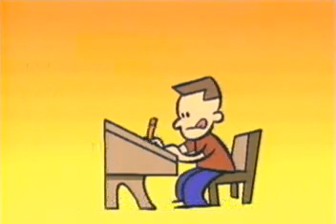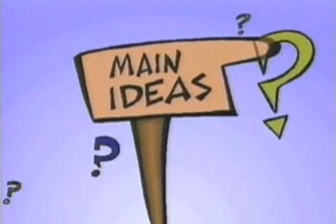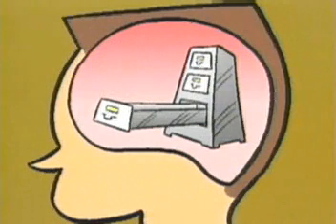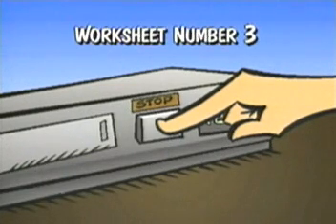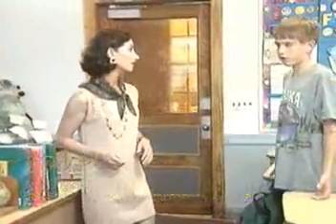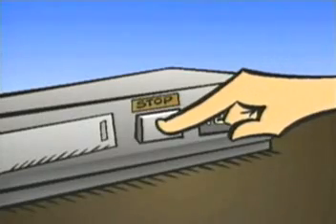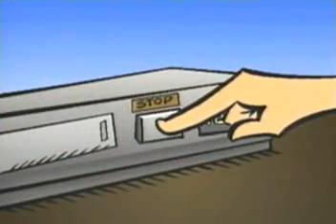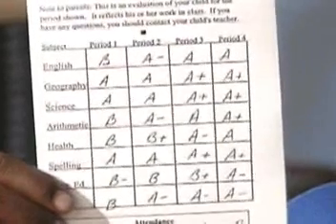Seven Steps to Good Study Habits, Part Two